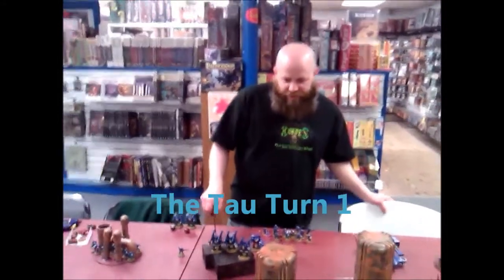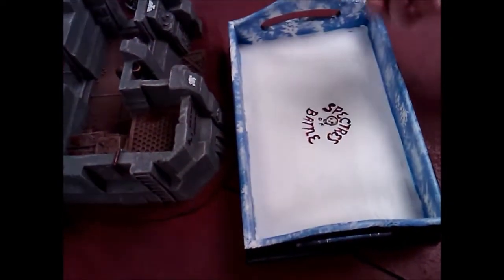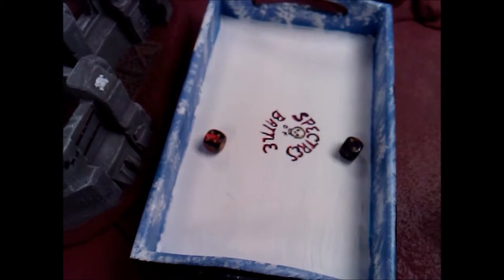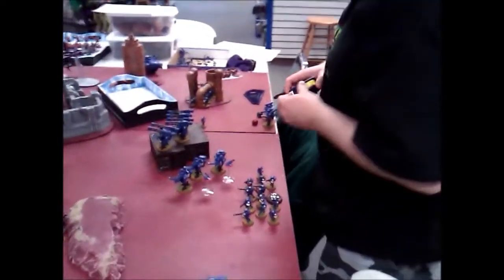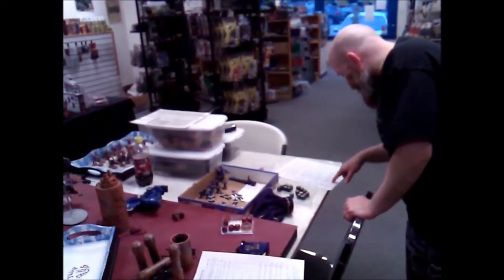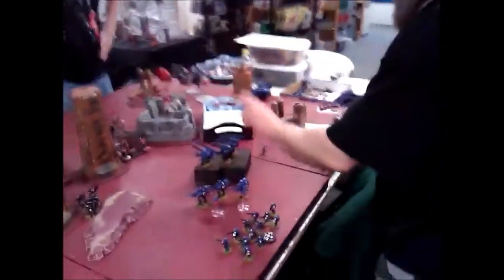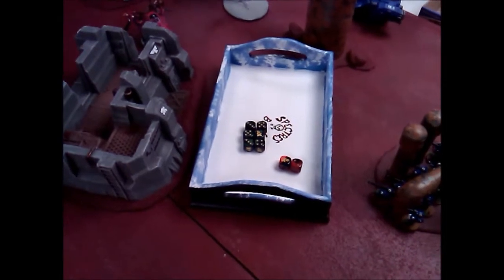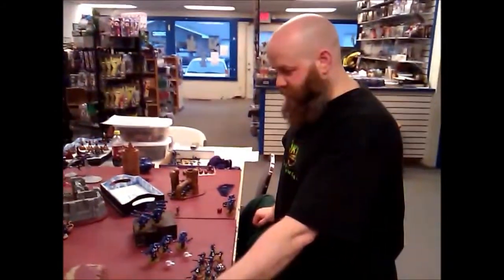Spectre Studio Character BatRep Episode 3 Part 2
2000 points of Dark Eldar against the Tau